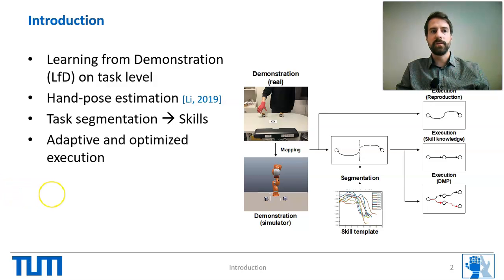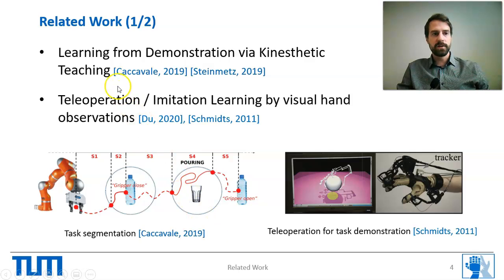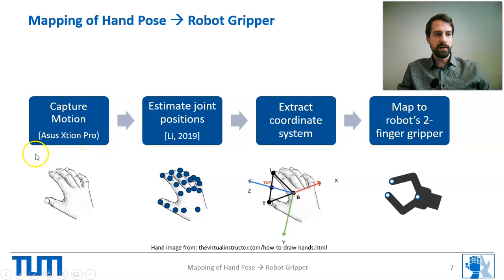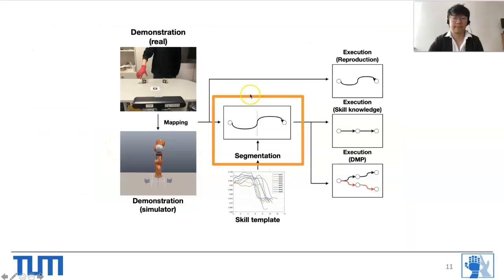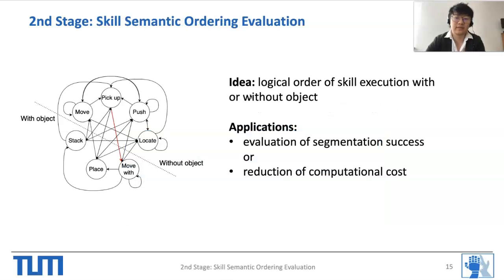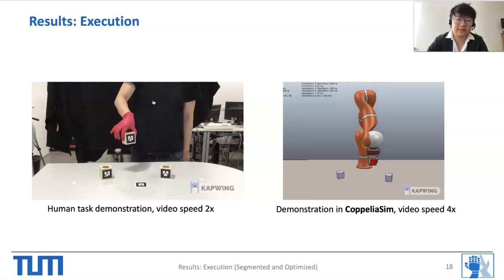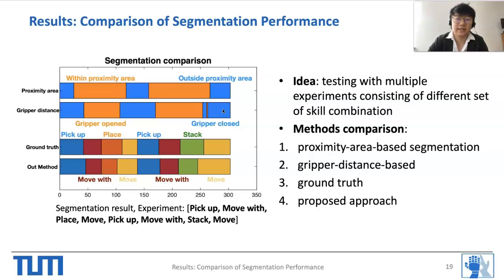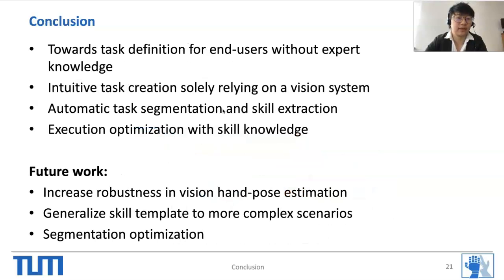Hand Pose-based Task Learning from Visual Observations with Semantic Skill Extraction (RO-MAN 2020)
Learning from Demonstrations is a promising technique to transfer task knowledge from a user to a robot. We propose a framework for task programming by observing the human hand pose and object locations solely with a depth camera. By extracting skills from the demonstrations, we are able to represent what the robot has learned, generalize to unseen object locations and optimize the robotic execution instead of replaying a non-optimal behavior. A two-staged segmentation algorithm that employs skill template matching via Hidden Markov Models has been developed to extract motion primitives from the demonstration and gives them semantic meanings. In this way, the transfer of task knowledge has been improved from a simple replay of the demonstration towards a semantically annotated, optimized and generalized execution. We evaluated the extraction of a set of skills in simulation and prove that the task execution can be optimized by such means.

Reference:
Qiu, Zeju, et al. "Hand Pose-based Task Learning from Visual Observations with Semantic Skill Extraction." 2020 29th IEEE International Conference on Robot and Human Interactive Communication (RO-MAN). IEEE.